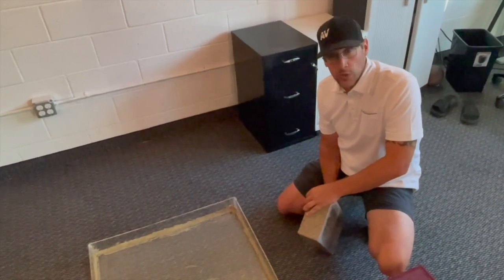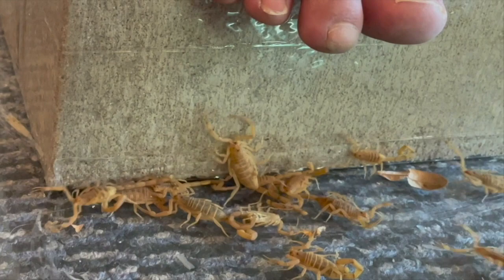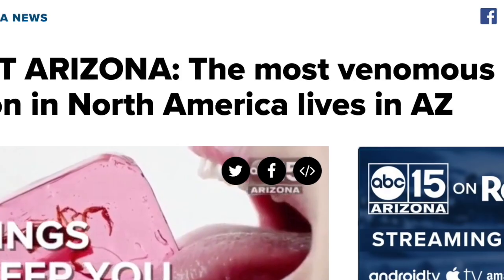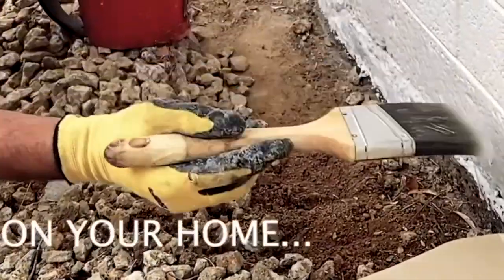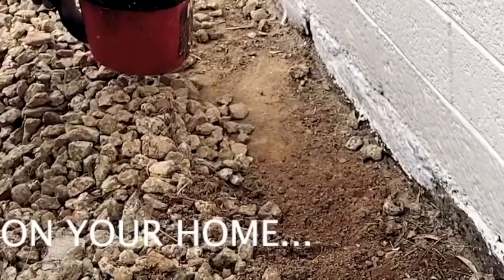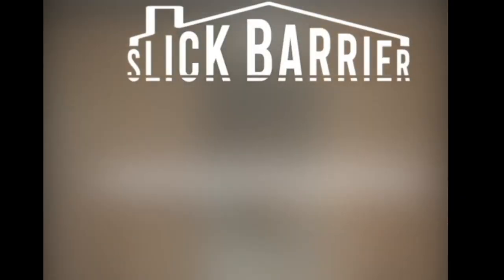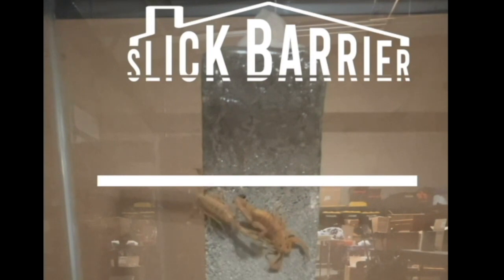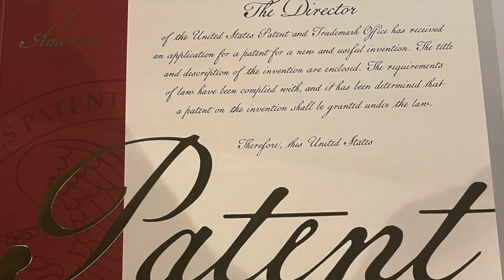Shark Tank Audition Video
In our thrilling Shark Tank audition, we showcase our innovative product, Slick Barrier, designed to keep your home safe from unwanted pests. Watch as we perform a live demo with Arizona bark scorpions, one of the most venomous scorpion species in North America. Our team demonstrates how Slick Barrier can prevent scorpions from entering your home, giving you peace of mind and protecting your loved ones. Don't miss this exciting video and see how Slick Barrier could revolutionize the pest control industry.